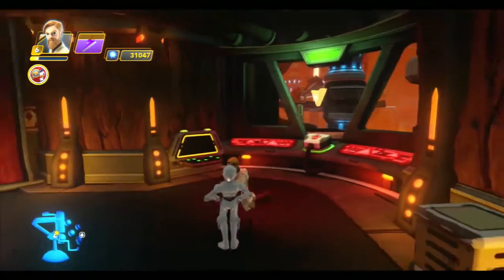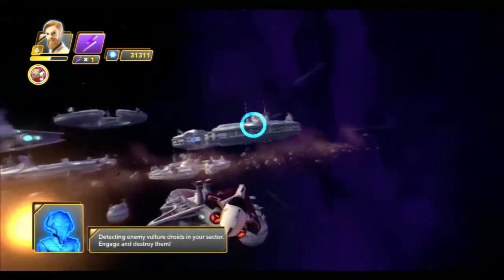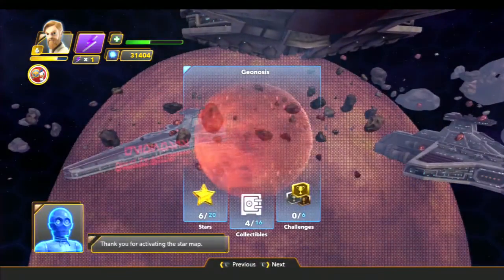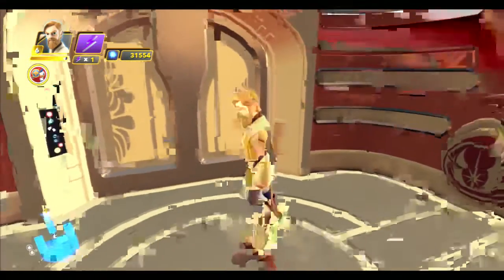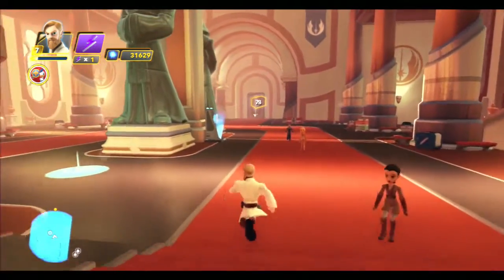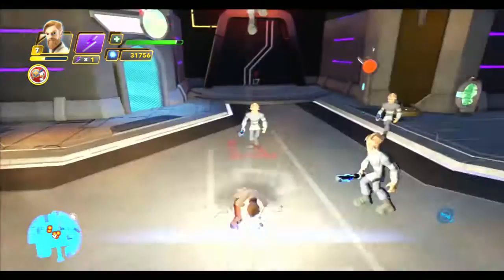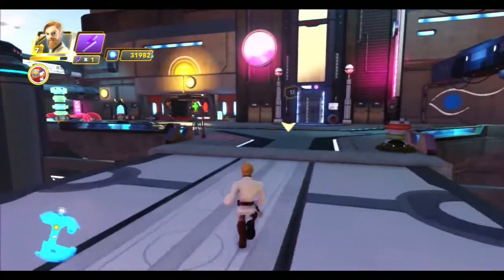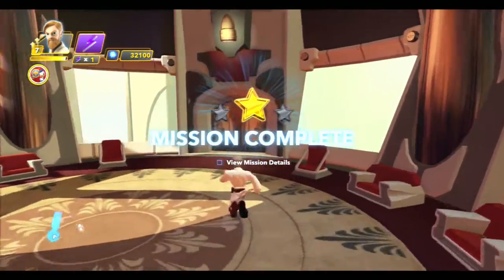Let's Play Disney Infinity 3.0 Star Wars Twilight of the Republic Part 3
Disney Infinity 3.0 Star Wars Twilight of the Republic Gameplay Walkthrough Part 3.
Played on Playstation 3